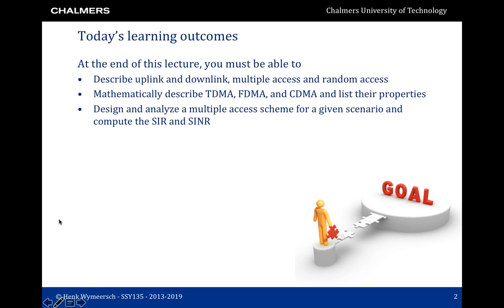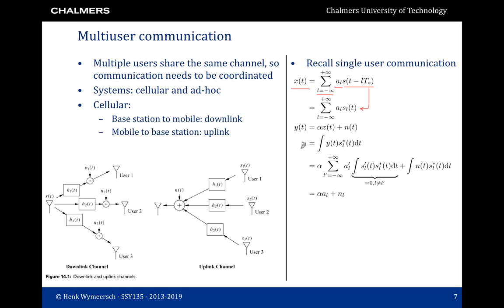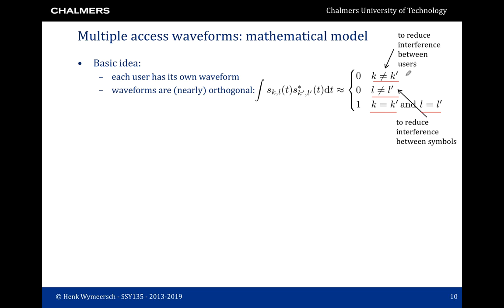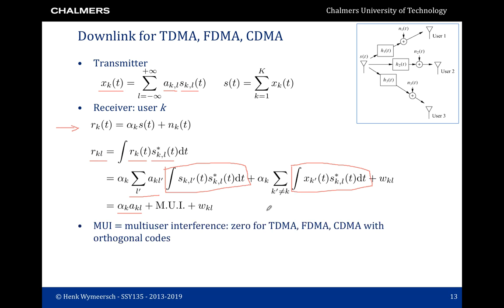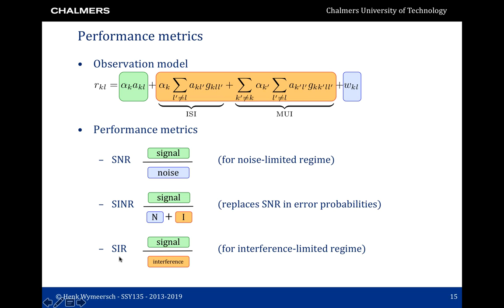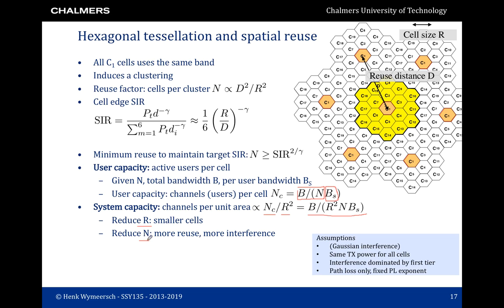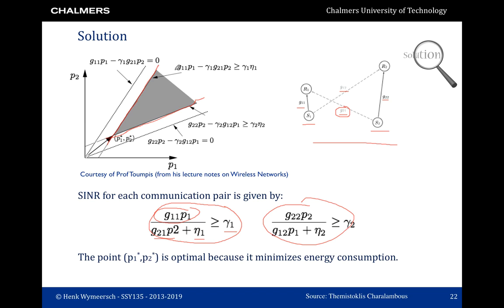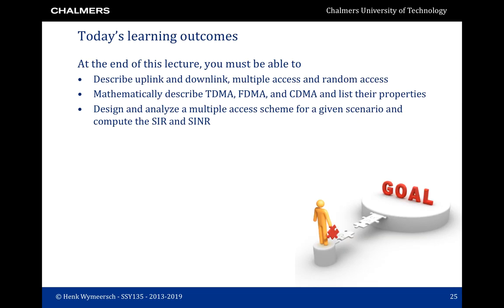multiple access and multi-user communication